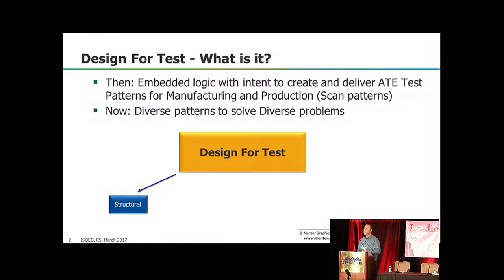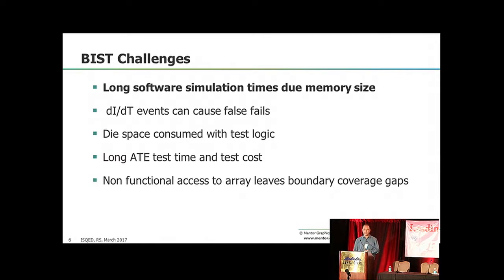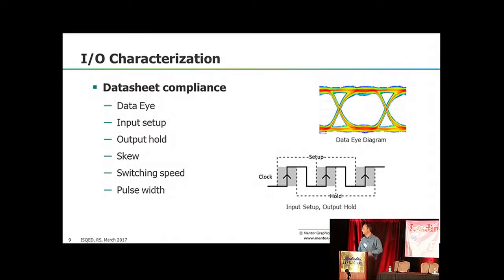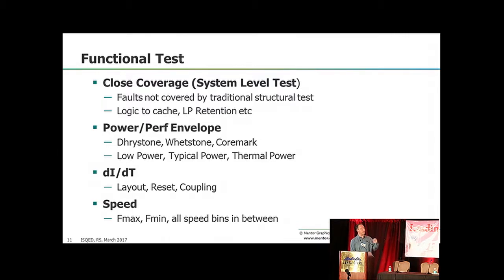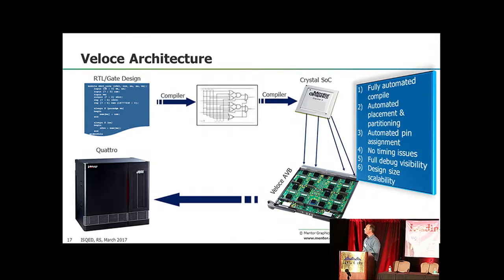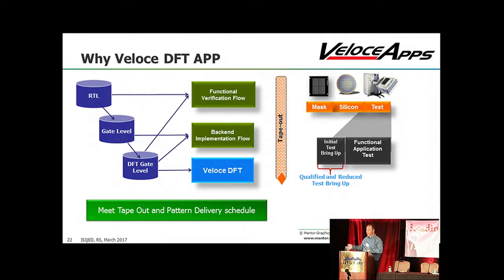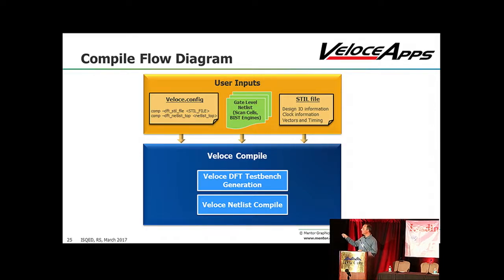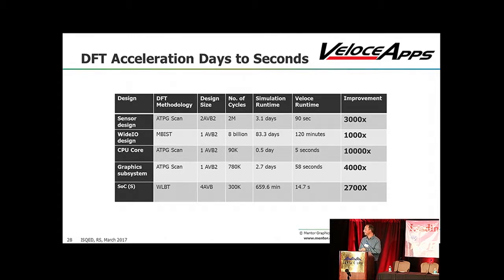Accelerate DFT Verification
ISQED'17
March 14-15, 2017

Robert Serphillips, Mentor Graphics
Accelerate DFT Verification to Reduce Test Costs, Close Coverage Gaps and Shorten Time to Market and Entitlement